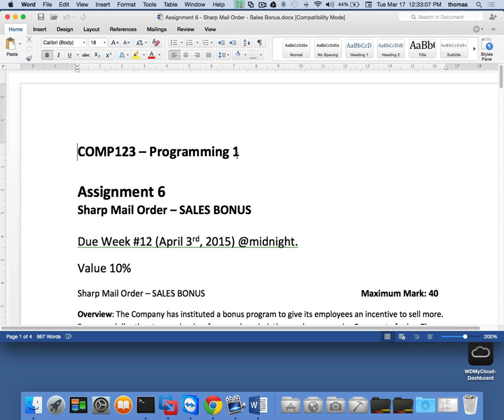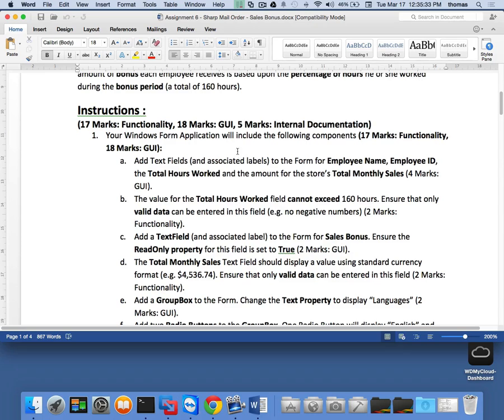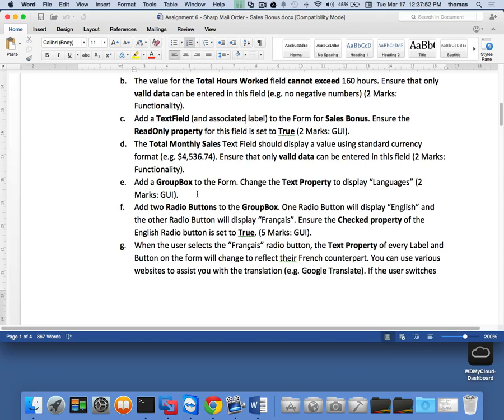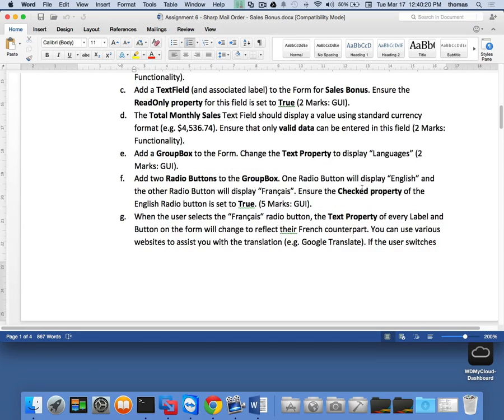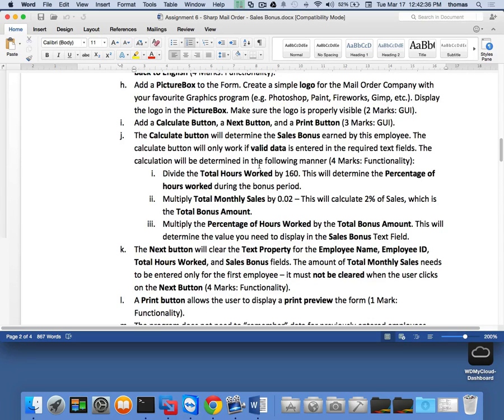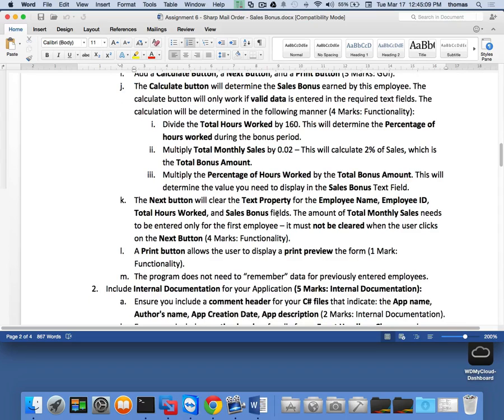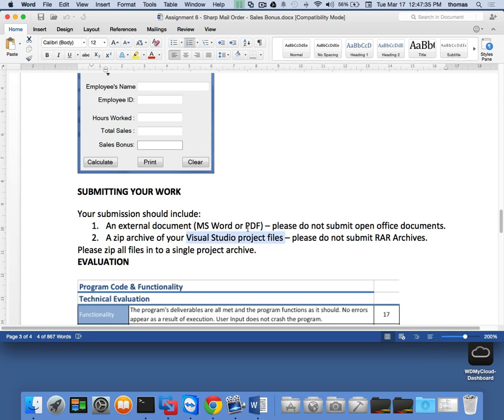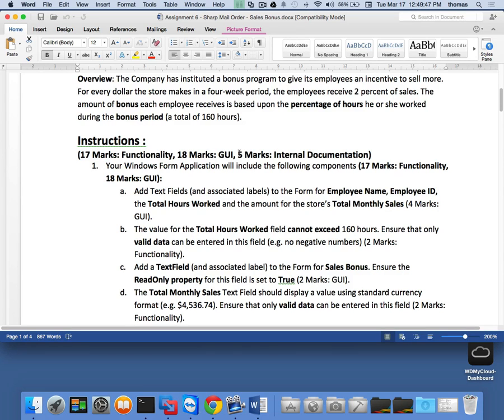COMP123 - Lesson 10 - Part 1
Assignment 6 - Overview